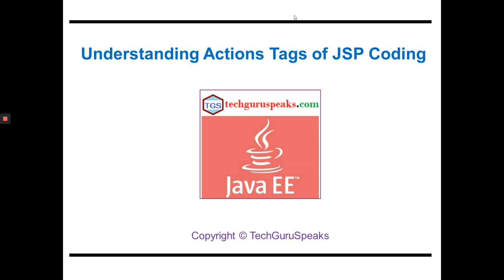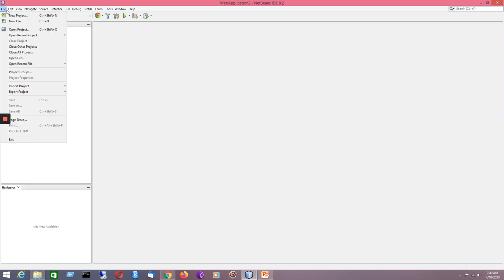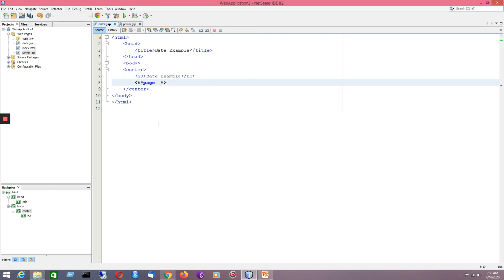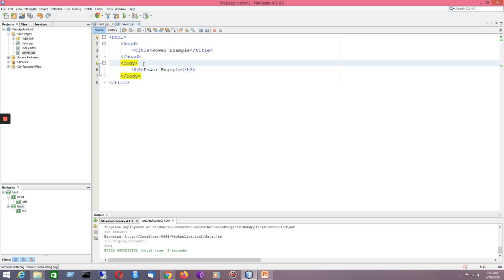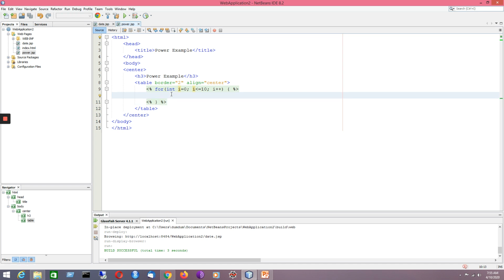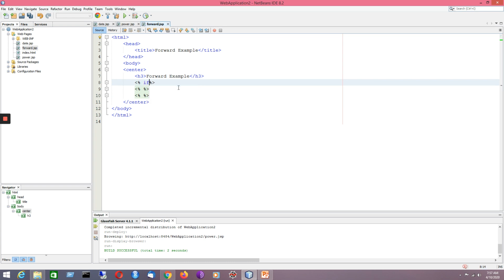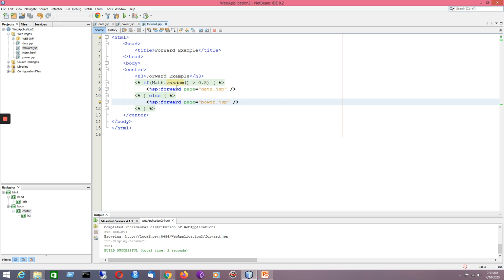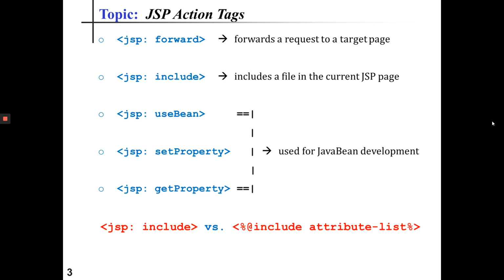Advanced_Java_04 - JSP Action Tags Using NetBeans IDE